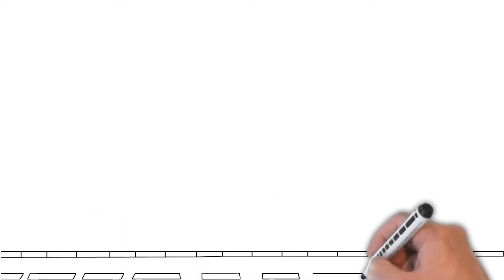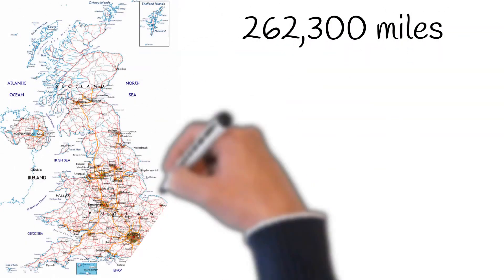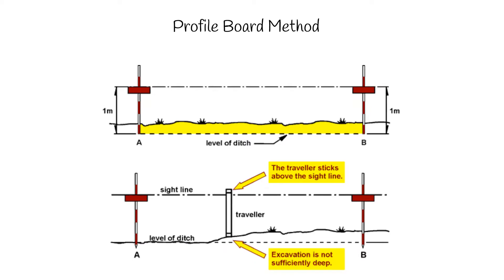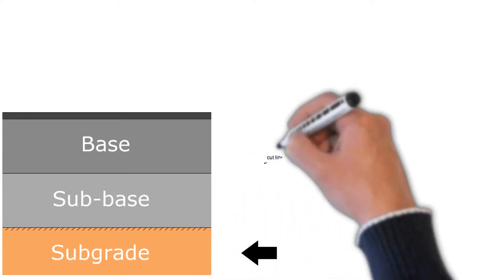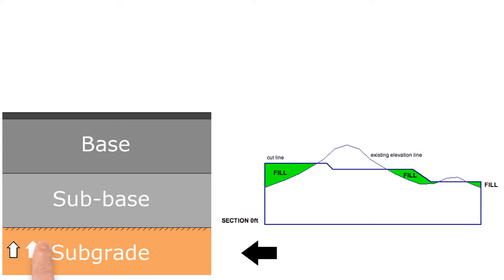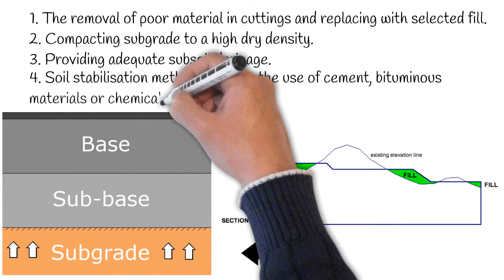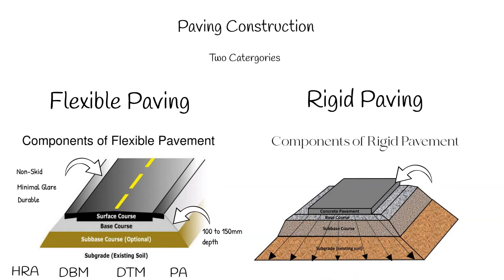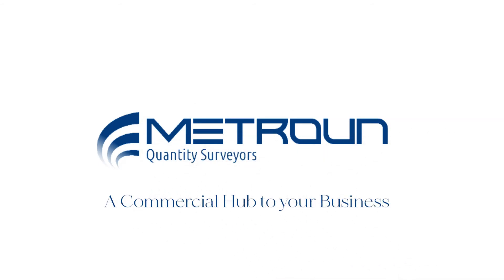The Road Construction Process In The UK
Today in the UK, we have a road network totaling approximately 262,300 miles, which, if set in a straight line, could circle the earth over 10 times. Roads take farm produce to market, children to school, and are the conduit of life's activities.
But how are they built?

00:00 History Of Road Building
00:26 Our UK Road Network Today
00:38 How Are New Roads Built?
00:51 Setting Out
01:04 Earthworks
01:57 Paving Construction
03:19 How Our Roads Benefit Us